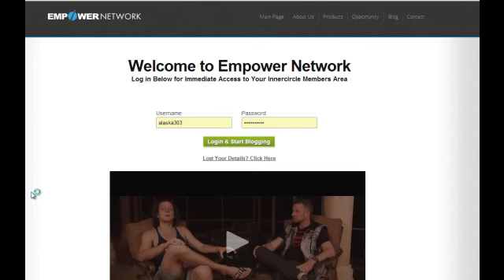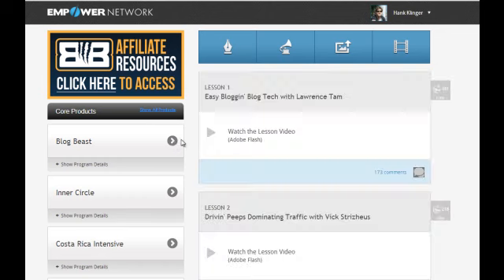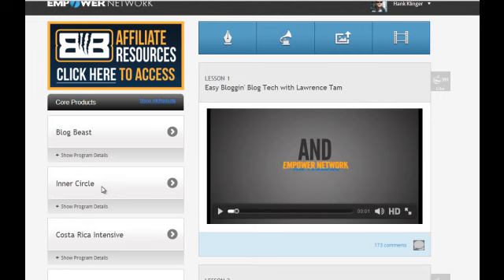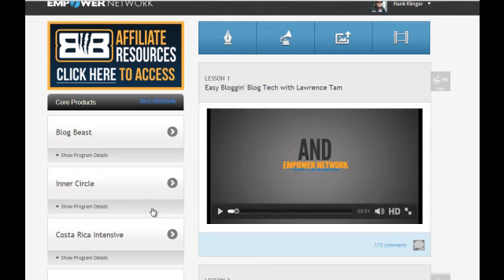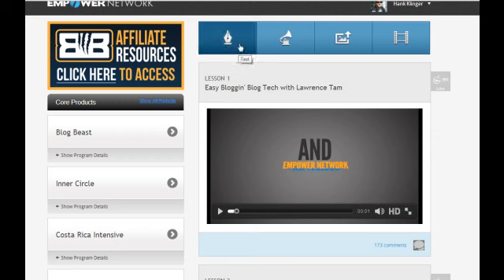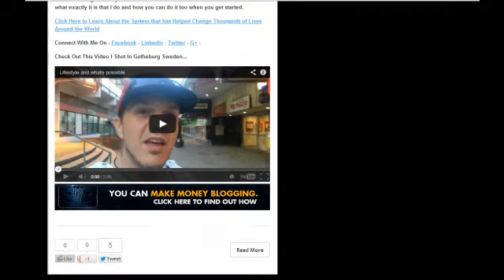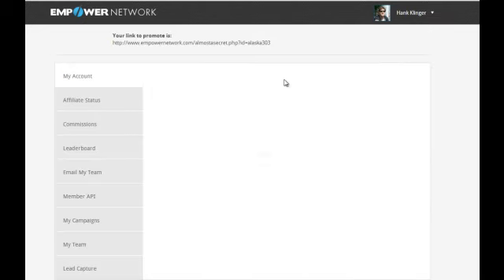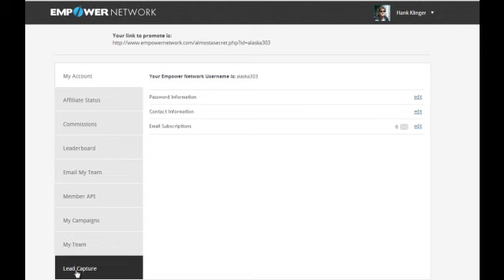ENV 2 0 overview - This is an overview of the NEW EN back office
In this video I will give you an overview of the EN Back office.